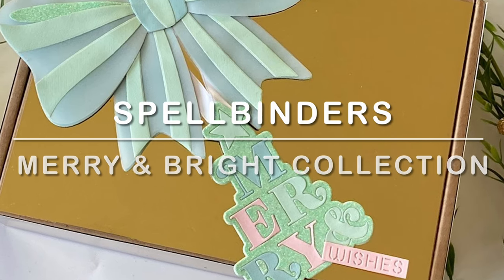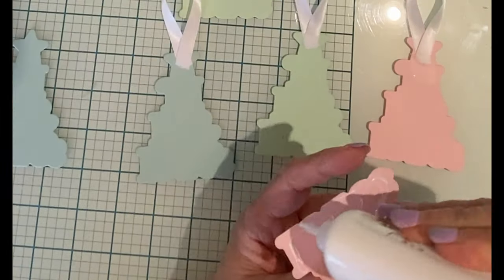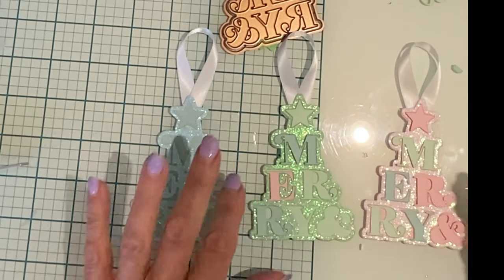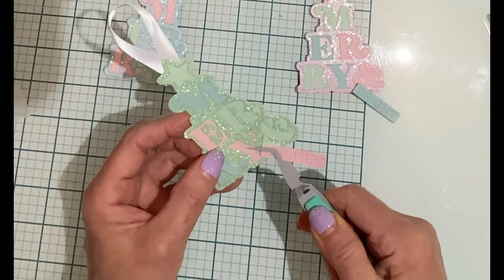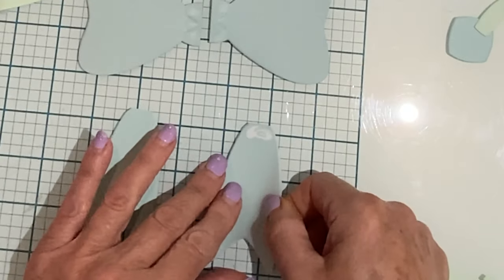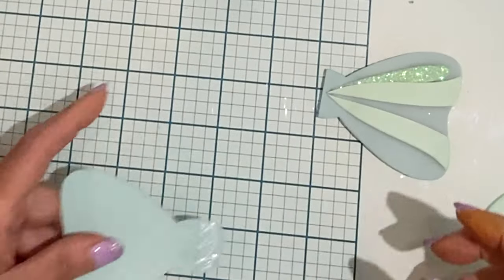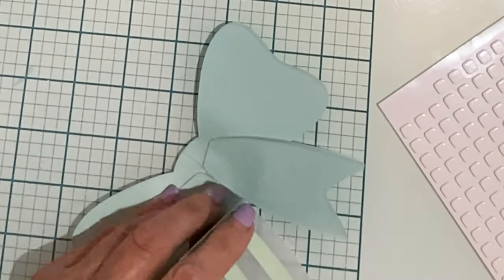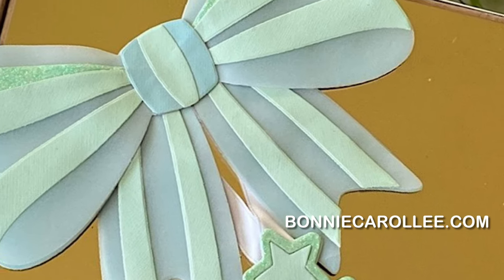Spellbinder’s Merry & Bright Collection featuring All Occasion Bow and Merry & Bright Die Sets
Hello everyone! Spellbinder's Merry and Bright Collection is so much fun to work with! If you are looking for die sets that are versatile, the big and gorgeous All Occasion Bow and cute Merry & Bright die sets are perfect for all those Christmas projects you have lined up ... cards, gift tags, present toppers and tree ornaments! These die sets are super easy and fun to work with!